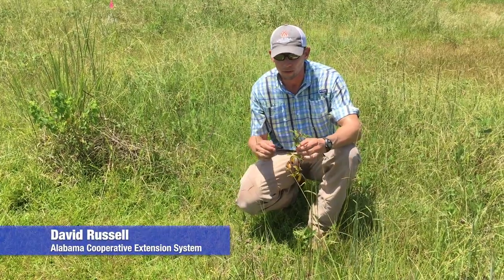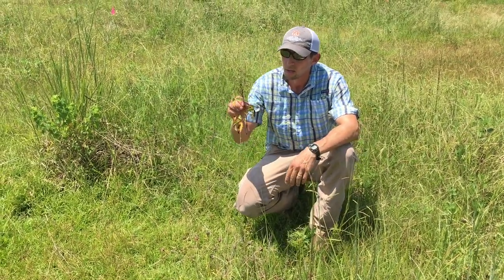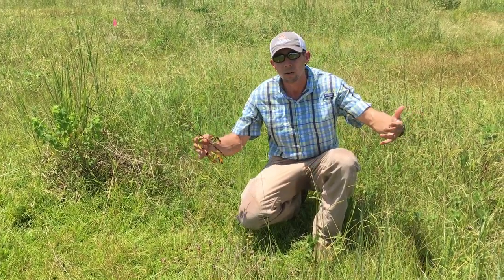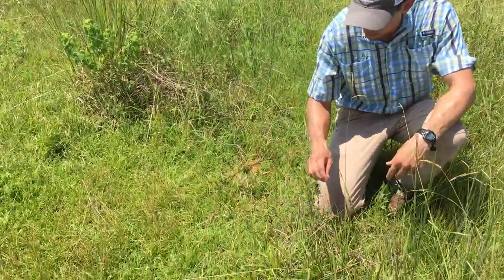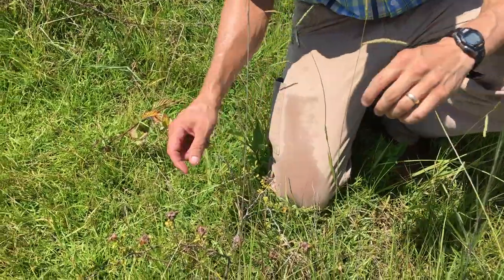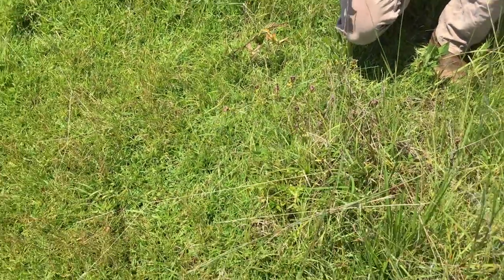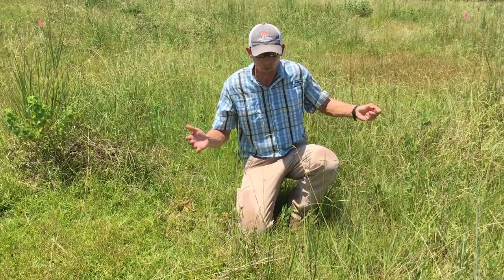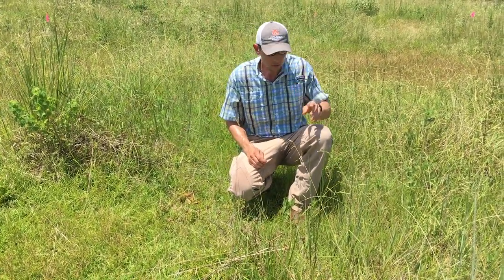Troublesome Weeds in the Alabama Black Belt Part One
A brief description of a few troublesome weeds in the Alabama Black Belt such as Blackberry/ Dewberry, McCartney Rose, Marsh Elder and Chinese Tallow Tree.